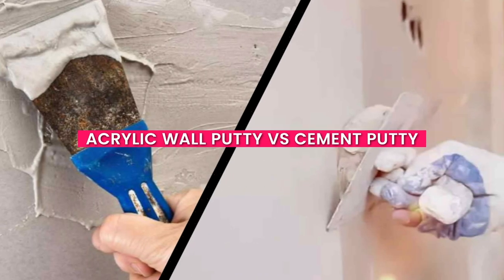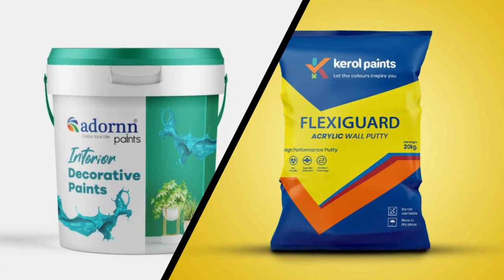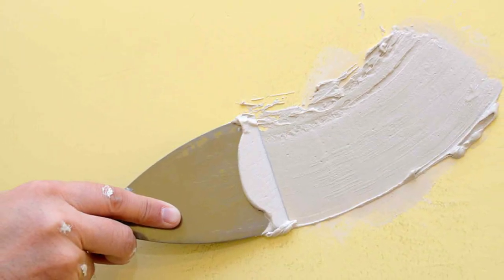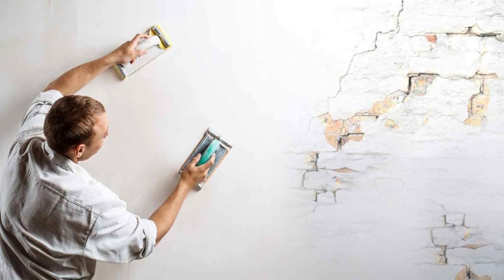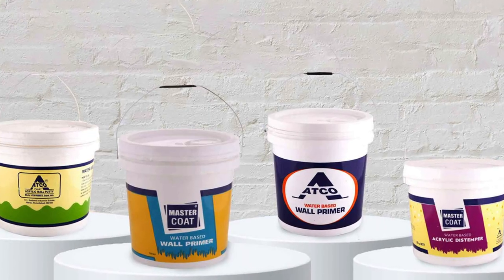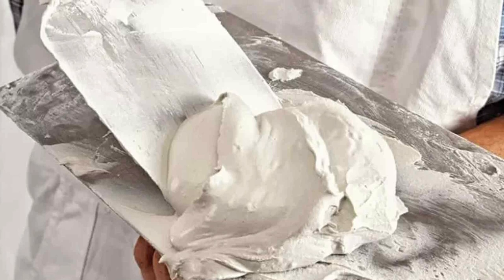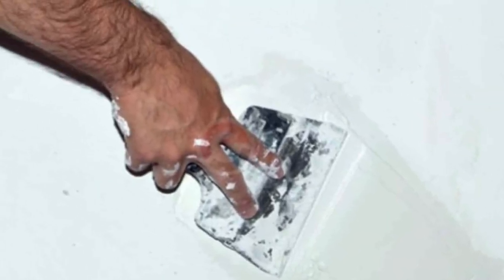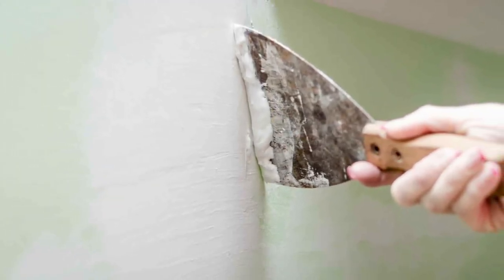Acrylic Wall Putty vs Cement Putty: Which is Best for Your Walls?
Welcome to our in-depth comparison of Acrylic Wall Putty and Cement Putty! 🏠 In this video, we'll guide you through the key differences, benefits, and best use cases for each type of putty. Whether you're a DIY enthusiast or a professional, understanding these products can help you achieve a smooth and durable finish on your walls.